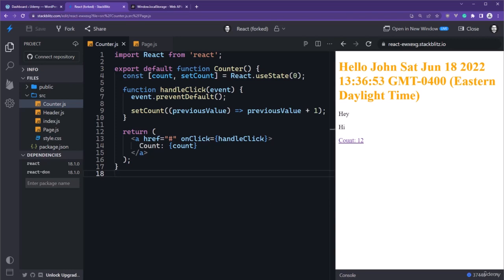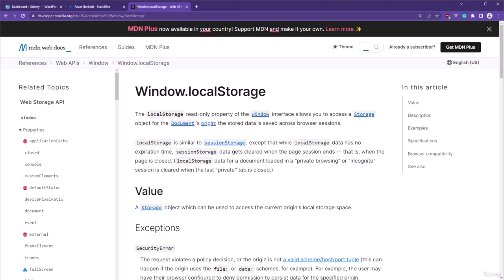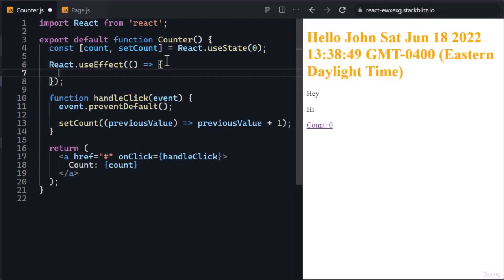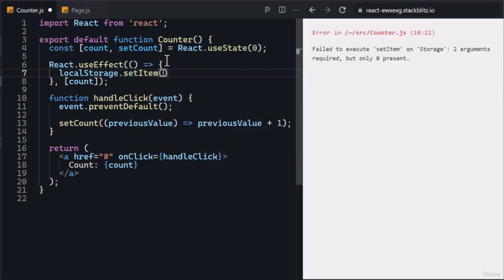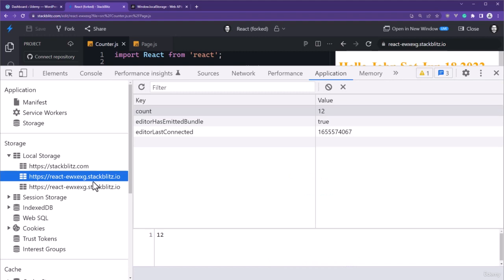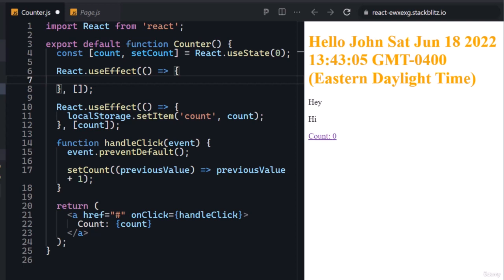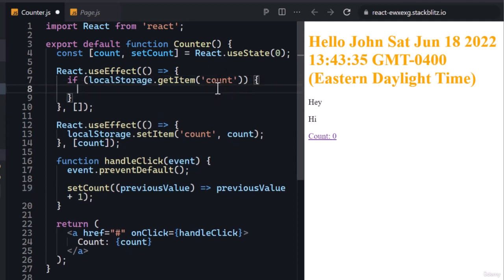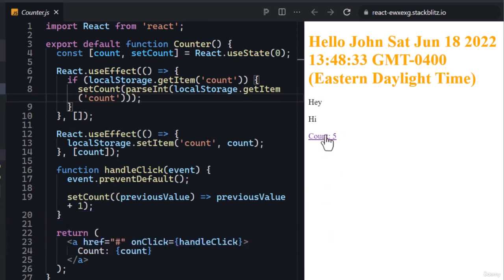113 Using useEffect